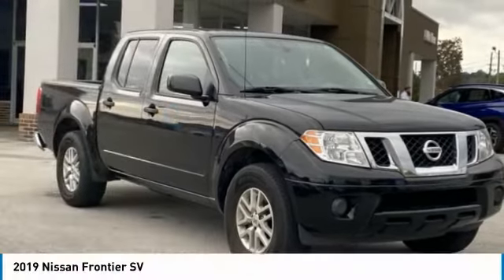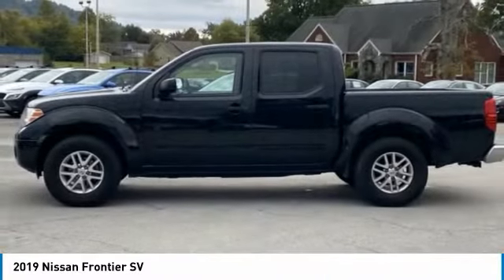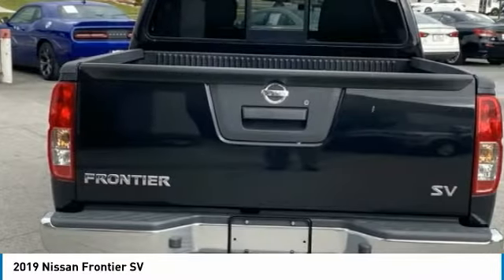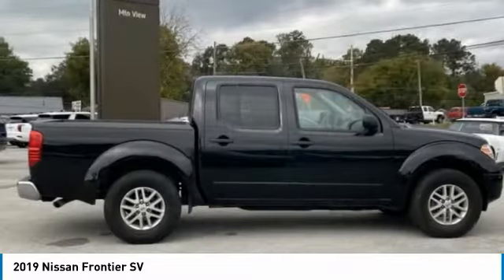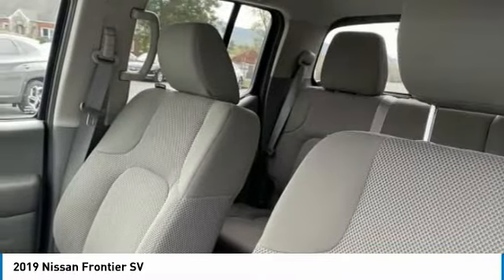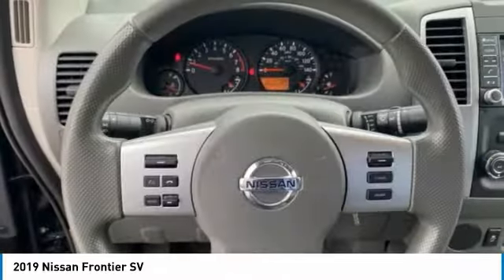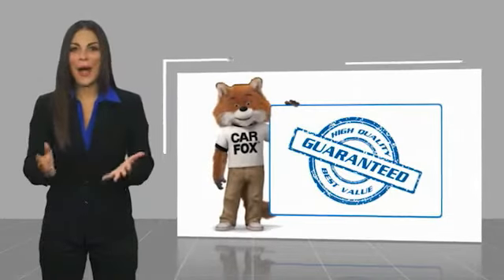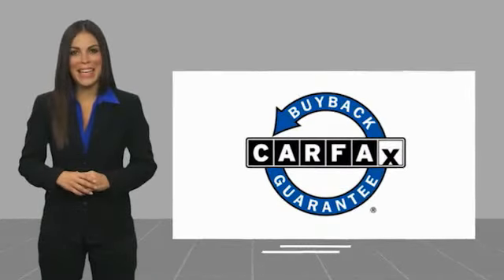2019 Nissan Frontier SV Magnetic Black Pearl in Chattanooga 22120B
Recent Arrival!brbrbr** MAY REQUIRE FINANCING THROUGH DEALER FOR INTERNET PRICE ** Proudly serving as North Georgia's only Hyundai dealer! Located in Ringgold, Ga, you can buy with confidence knowing Mtn. View Hyundai is family-owned and will treat you like family. With all makes and models of Pre-Owned vehicles in addition to our robust selection of Hyundais at the areas lowest prices, choose Mtn. View Hyundai for all of your automotive needs. Convenient to Chattanooga, Cleveland and Dalton, visit us today at 7154 Nashville Street, Ringgold, GA 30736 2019 Nissan Frontier SV